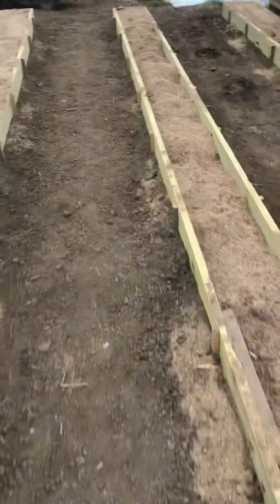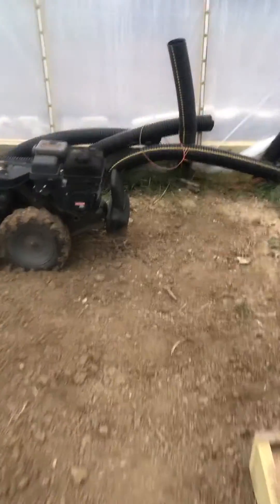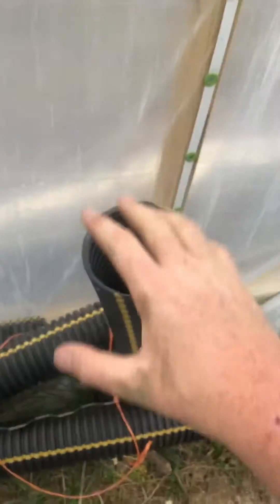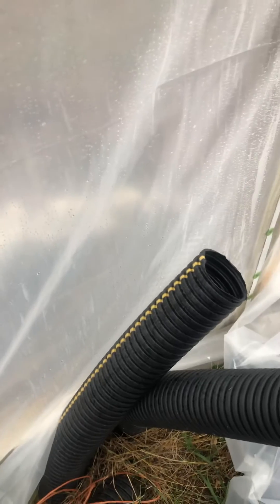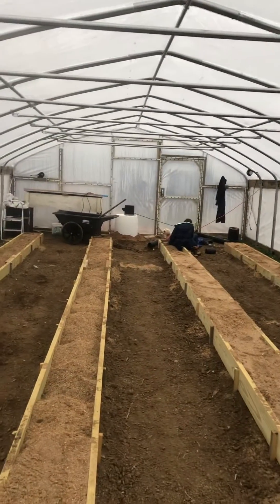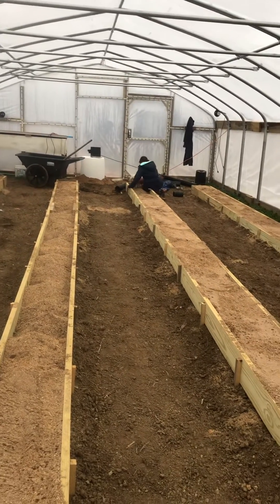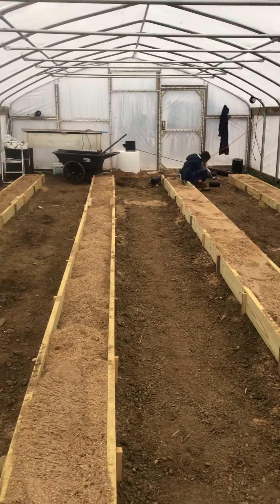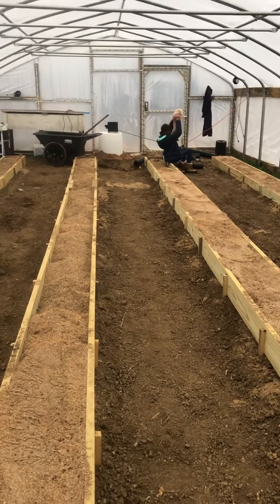Blower operating on geothermal heat sink greenhouse (2019)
Just a quick update video on the geothermal heat sink greenhouse build  The blower is mounted to the manifold and in place. This blower will help heat and cool the heat sink and the greenhouse.